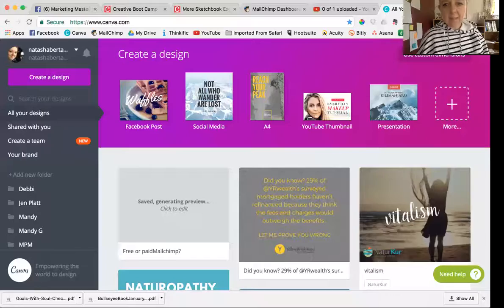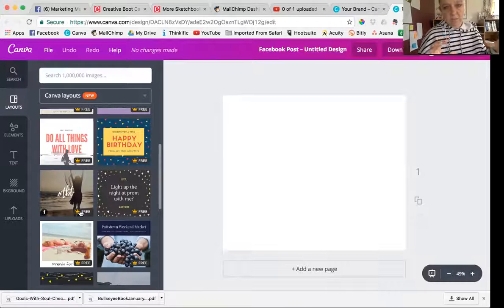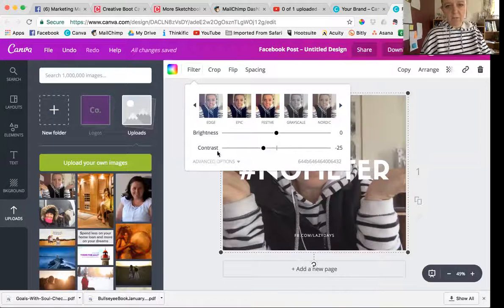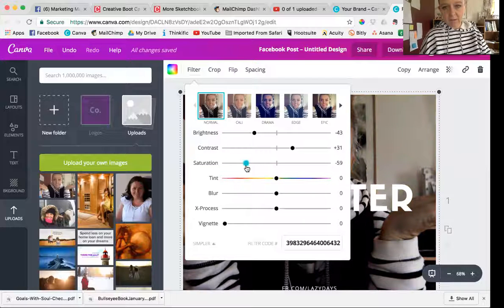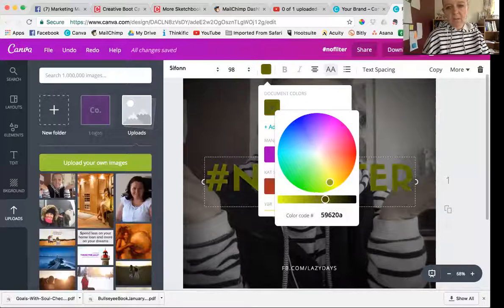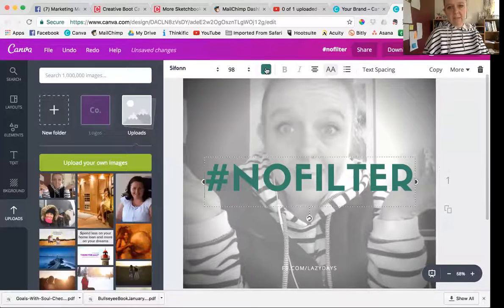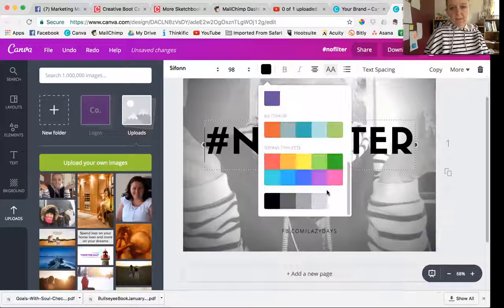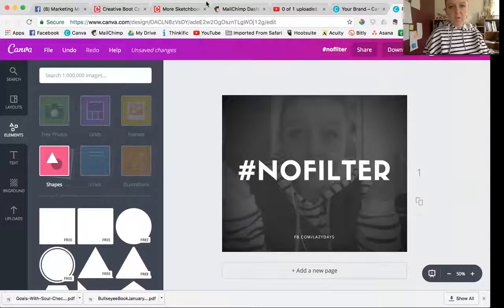How to make your font pop on Social Media Posts using Canva berta tip #24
If you want your posts to stand out and be easily readable the font has to stand out.

In this tutorial I'll show you 3 ways to make your font pop using Canva